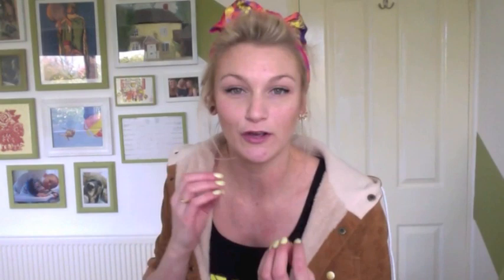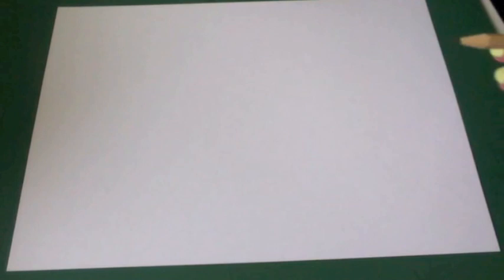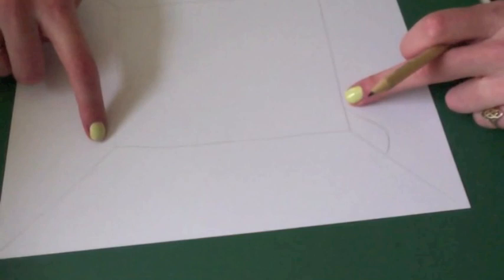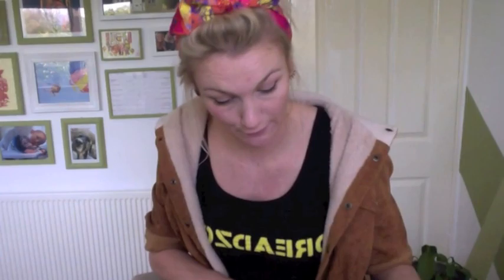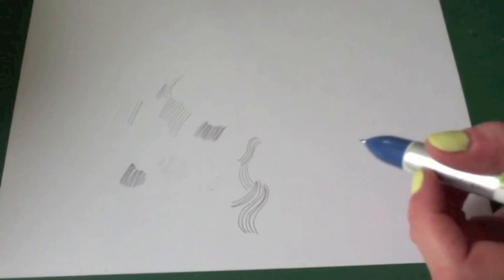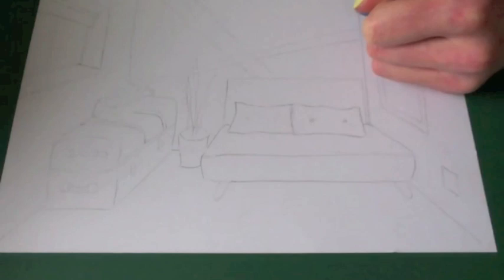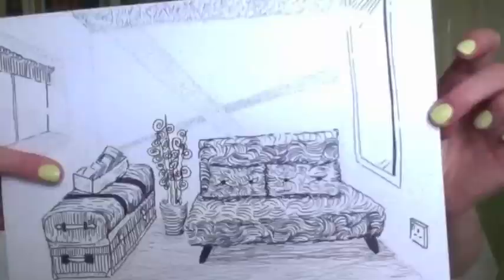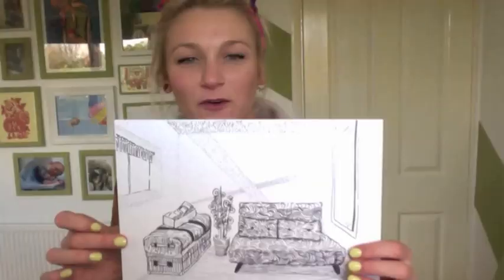Van Gogh - Mark Making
Tutorial 4 - Create a drawing using mark making techniques. Inspired by Van Gogh, Represent different textures and different tines, just using pen.

Learning:
-Mark Making
-Control
-Tone and Texture